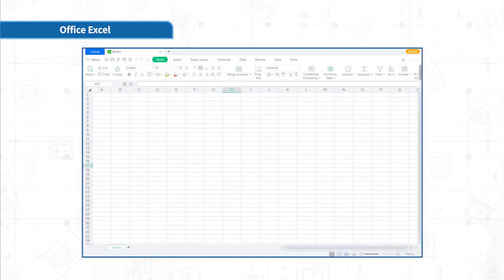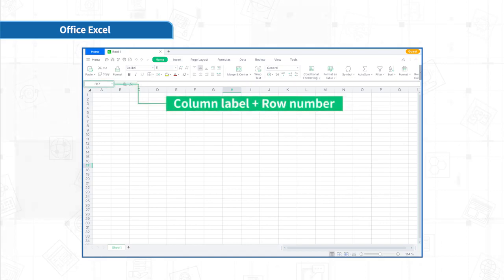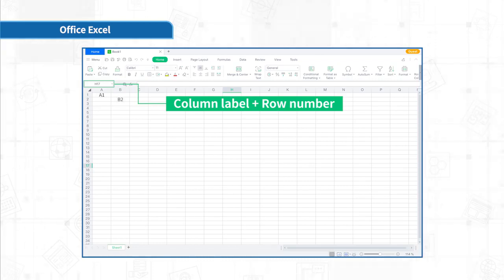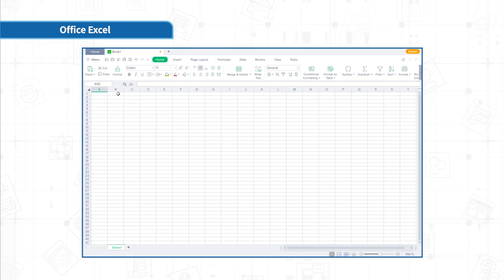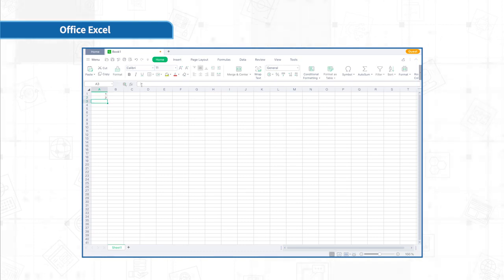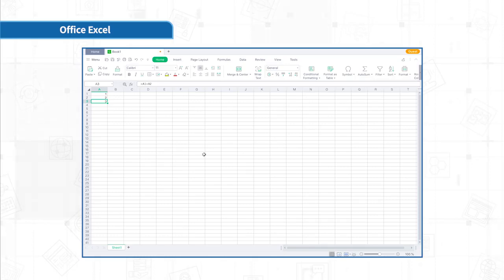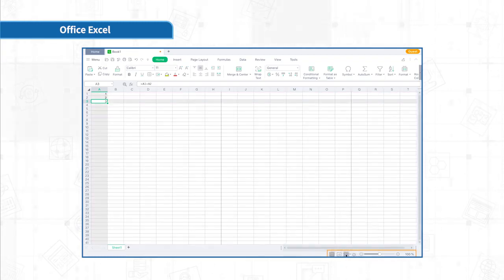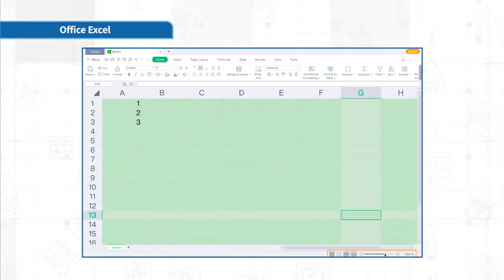[WPS Office] Excel 2.3: Introduction to Excel Interface Elements [Tutorial]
[Spreadsheet Tutorials 2.3 ] This video is an interface elements introduction of Spreadsheet in WPS Office. If you are a beginner of Spreadsheet, it is an excellent video to help you how you begin a perfect Excel.

This is the Official WPS Office Tutorials with UNESCO-ICHEI (International Centre for Higher Education Innovation under the auspices of UNESCO). To promote the equitable development of education, WPS Office partners with UNESCO-ICHEI and publish a series of tutorial videos to aid with the development of higher education in developing countries in the Asia-Pacific and African regions.